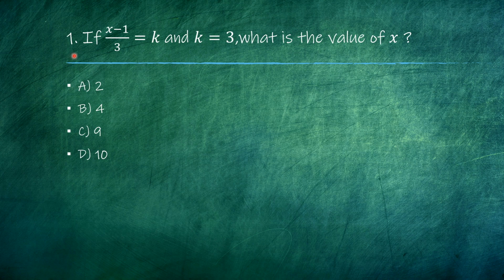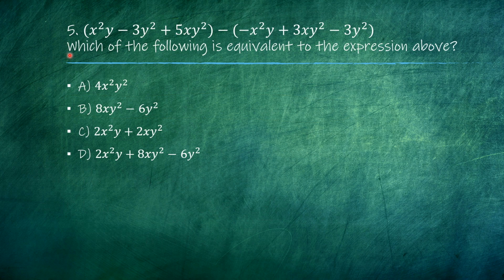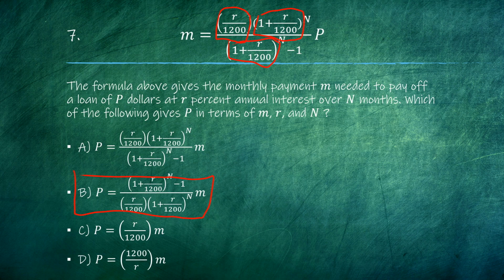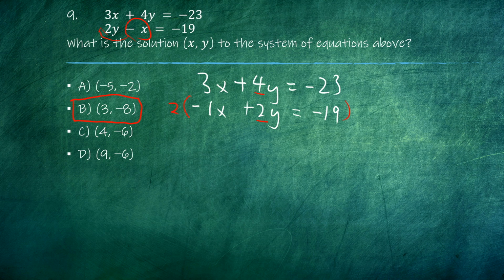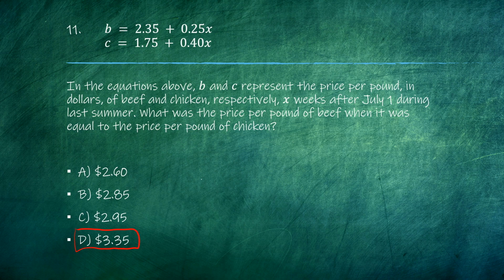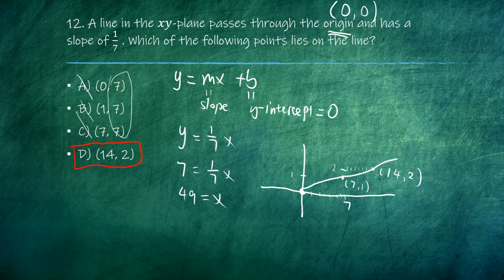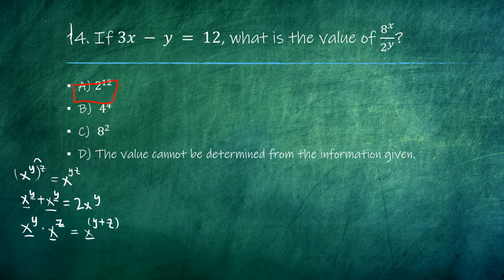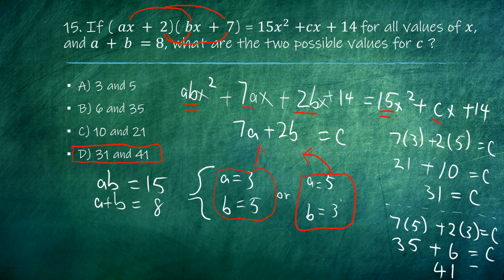New SAT 2019 Math Test Prep Online Course Study Guide Review - Official Practice Test #1 S3 (Q1-Q15)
In this online sat math test prep review youtube video, I will help you learn the fundamentals SAT math concepts for the NEW SAT in 2019.  This online course video contain examples and practice problem from College Board Official SAT Test #1 Math Section 3 for you to work on with answers and solutions included.  This video contains  many multiple choice and grid in problems that you can work on as a practice test.

NEWEST Official College Board SAT Study Guide 2020

Timestamps:
Q1 00:21
Q2 1:23
Q3 2:07
Q4 3:43
Q5 5:58
Q6 8:49
Q7 10:40
Q8 12:46
Q9 14:56
Q10 19:08
Q11 21:56
Q12 25:47
Q13 28:32
Q14 32:22
Q15 35:21

I will be uploading the rest of the test in the future. Please feel free to let me know if you have any question, feedback, or request in the comment section below.

iPad:
Apple Pencil:
Voice Over Mic: